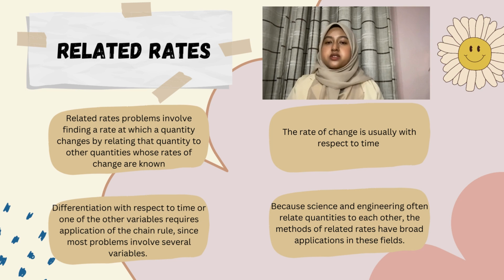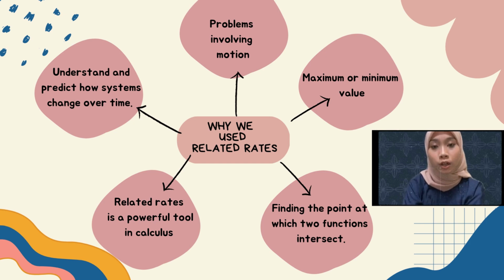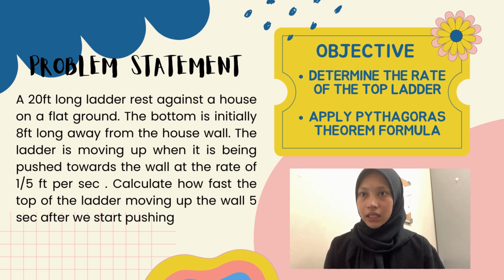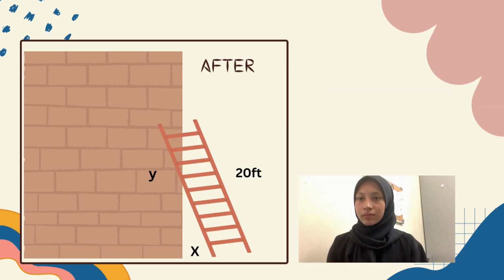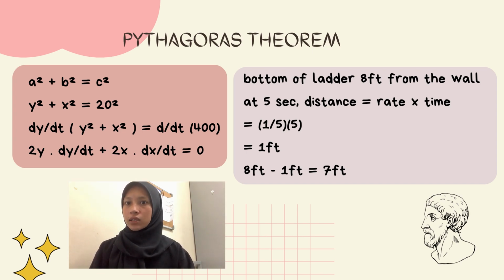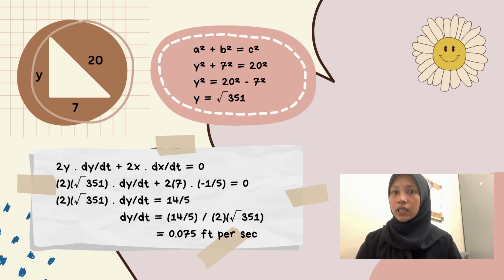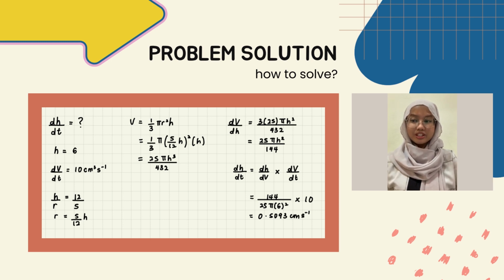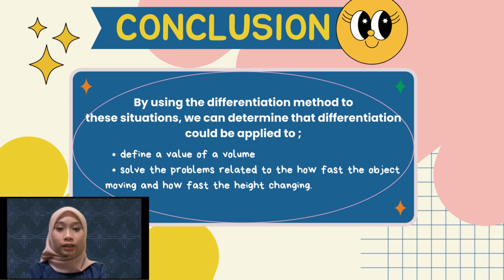APPLICATION OF DIFFERENTIATION - RELATED RATES MAT183 GROUP PROJECT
GROUP MEMBERS & STUDENT ID
WAN FAIZATUL SYARLINNY BINTI WAN SUHAIMI 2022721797
 NUR KAMELIA BINTI ABDUL SHUKOR 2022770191
 SITI KHADIJAH BINTI MOHD KHALIL 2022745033
 ERNI NADIRAH BINTI MOHD SUFIAN 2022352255